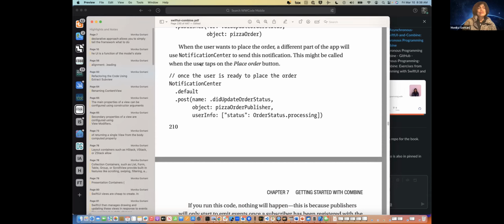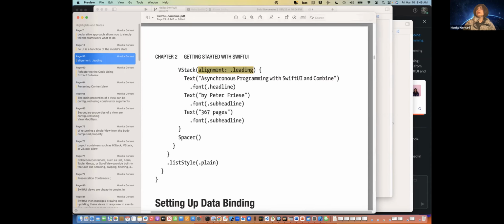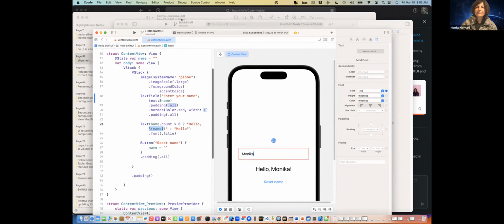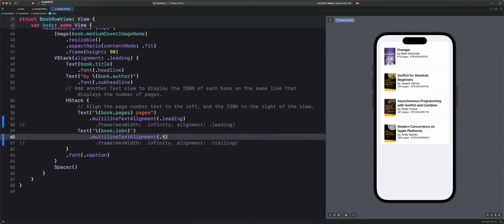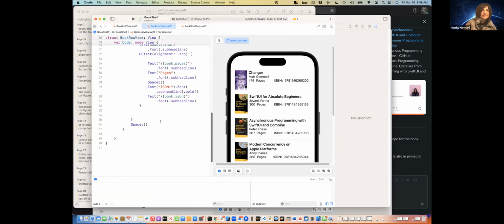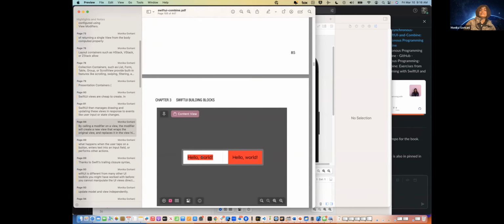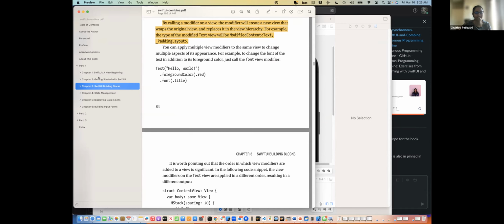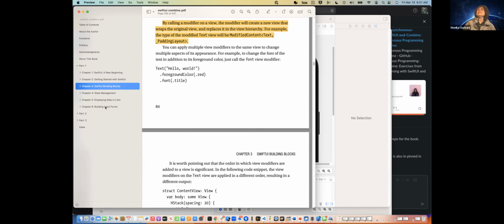iOS Study Circle: Asynchronous Programming with SwiftUI - Session 2 (Chapters 1 -3 )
👩‍💻 Speaker: Monika Gorkani
Hosted/Moderated by Navati Jain
✨ Topic: iOS Study Circle: Asynchronous Programming with SwiftUI - Session 2 (Chapters 1 - 3)

Description:
Through this series, we focus on learning about asynchronous programming with SwiftUI based on the book "Asynchronous Programming with SwiftUI with Combine" by Peter Friese. In this session, we reviewed chapters 1-3.

About our speaker:
Monika has been an iOS developer for over 8 years and currently works as Senior Staff Engineer at ChargePoint. She has worked in different kinds of teams from being the sole iOS developer in a company of 10 to a group of 12 iOS developers. She enjoys taking an idea from rough inception to final production deployment. She still loves coding after so many years and she is thankful about that.